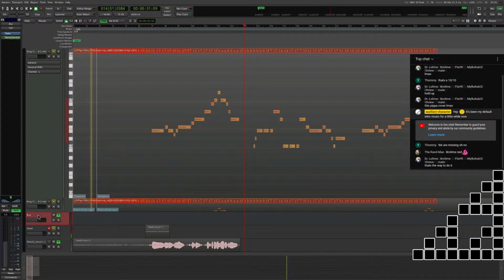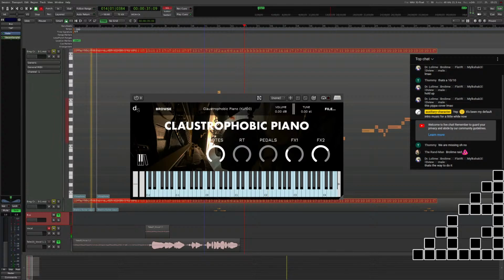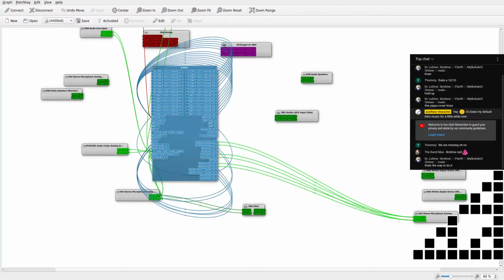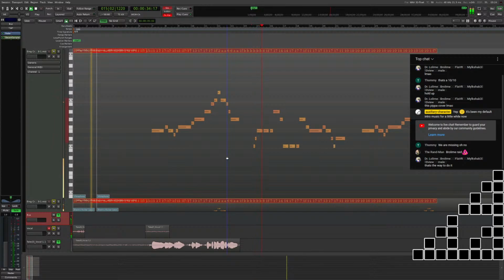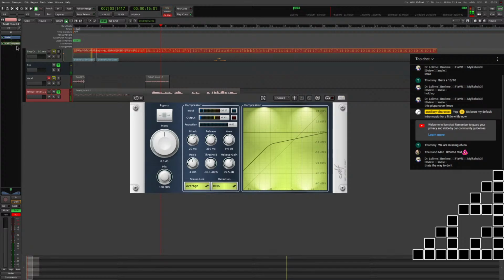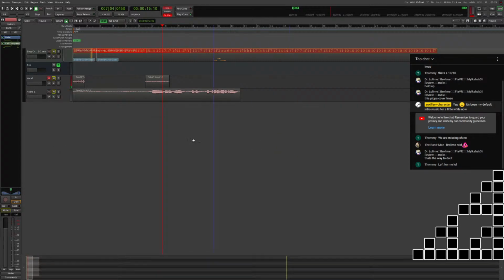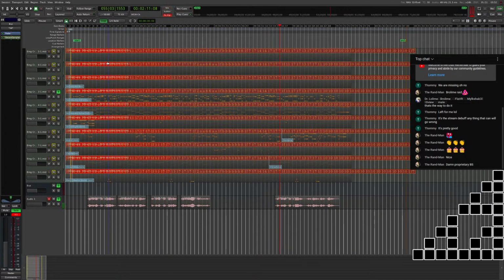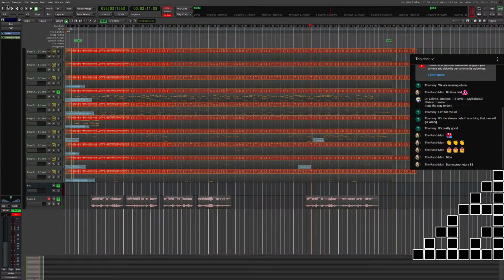Recording a cover